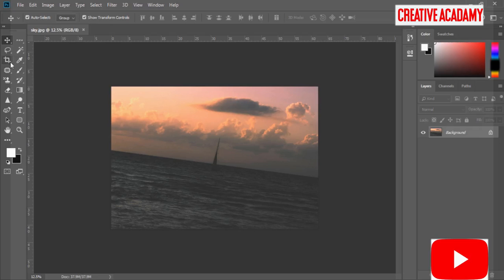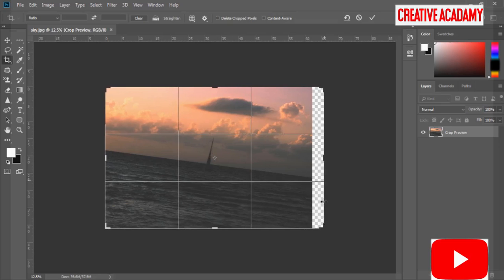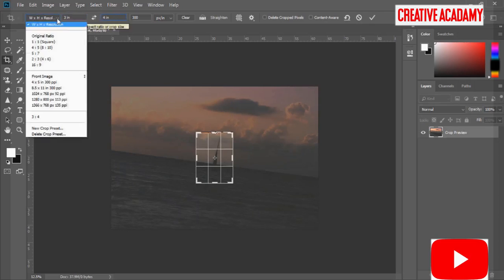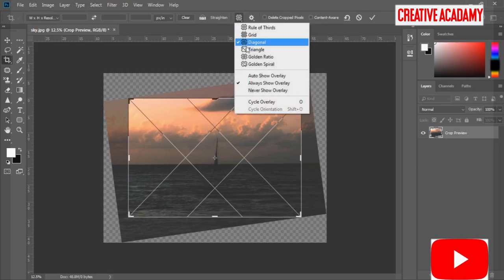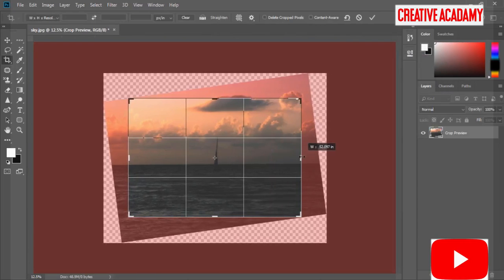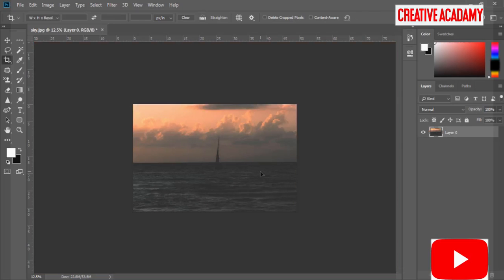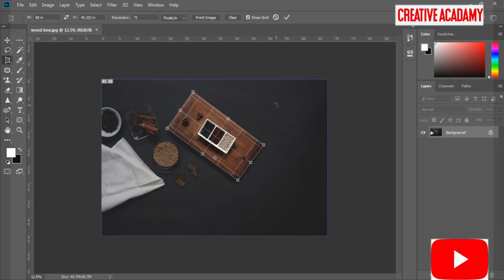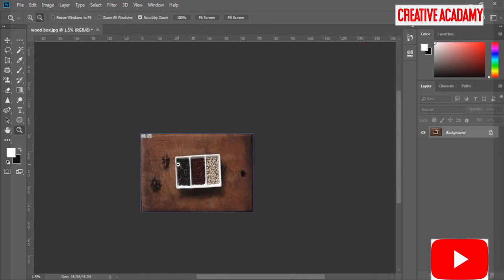Phototoshoptutorials photoshop2020class completeclass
photoshop 2020 photoshop for beginners,photoshop tutorial,adobe photoshop,
how to use photoshop,photoshop cc 2019,photoshop cc,adobe photoshop cc,
learn photoshop,learn graphic design,photoshop course,photoshop tutorials,
photoshop,photoshop tutorial for beginners,photoshop basics,best photoshop course,
photoshop training,photoshop tutorials for beginners,photoshop complete course,
learn photoshop for beginners,learn adobe photoshop,envato tuts+,free course,
free coursestutorial,photoshop tutorial
 for beginners,adobe photoshop tutorial,
adobe photoshop basics,photoshop basics,
photoshop basics tutorial,photoshop basics
 tutorial for beginners,adobe photoshop tutorial
 for beginners,photoshop,cs6,photoshop cs6 tutorial,
photoshop cc tutorial,photoshop tutorial 2016,photoshop
 tutorial beginner,photoshop tutorials for beginners,
photoshop tutorials,how to use photoshop,photoshop cc
beginner,photoshop cs6 tutorials,new
photoshop,photoshop for begninners,photoshop in english,photoshop in hindi,
complete photoshop training,adobe photoshop,photoshop complete course,
best photoshop course,photoshop tutorial ,photoshop selection,
photoshop basics,photoshop complete course in ,photoshop basic tutorial
photoshop layers tutorial in hindi,dobe illustrator,
learn graphics,learn graphic design,hindi,free
,gfx,imran ali photoshop 2020 photoshop for beginners,photoshop tutorial,adobe photoshop,
free coursestutorial,photoshop tutorial
beginner,photoshop cs6 tutorials,new
,gfx,imran ali dina,tutorial,training